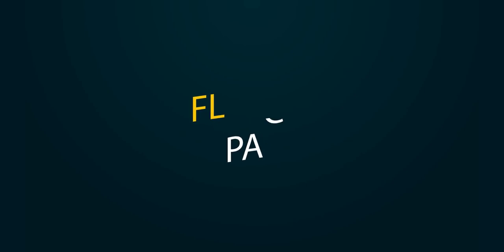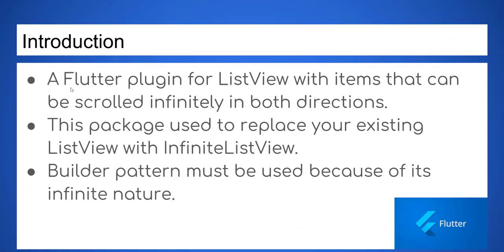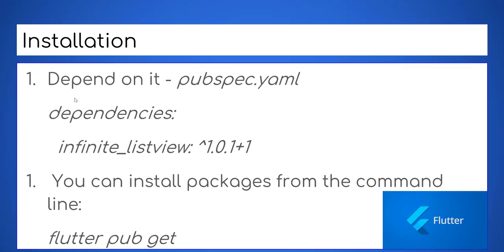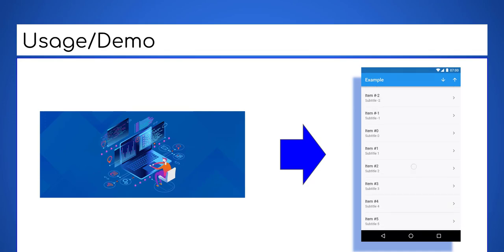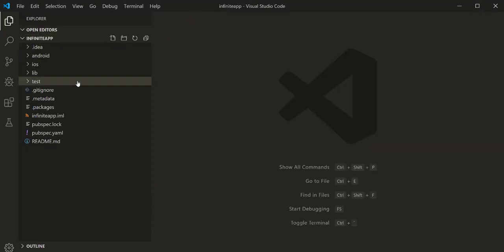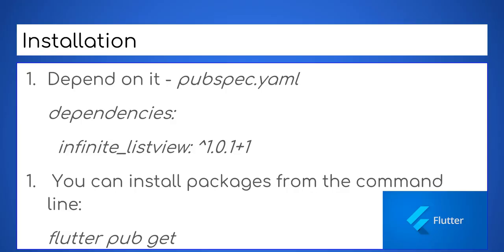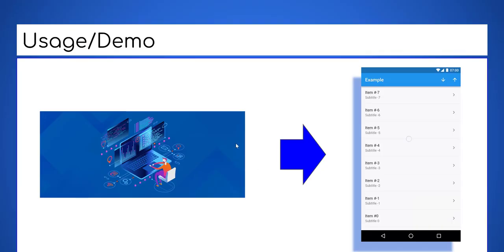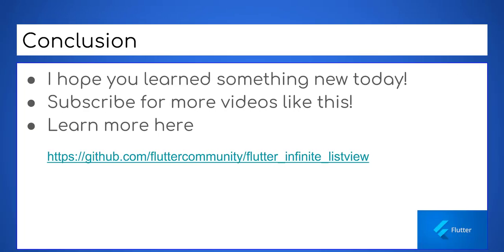Flutter Package Tutorial - How to use Flutter Infinite ListView Plugin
Enroll  Course! 🔥 Building Quiz Flutter Application with Laravel 6 in 2020!

In this tutorial, we are going to learn how to use flutter infinite list view plugin.

A Flutter plugin for ListView with items that can be scrolled infinitely in both directions.
This package used to replace your existing ListView with InfiniteListView.
Builder pattern must be used because of its infinite nature.

Happy Learning!!